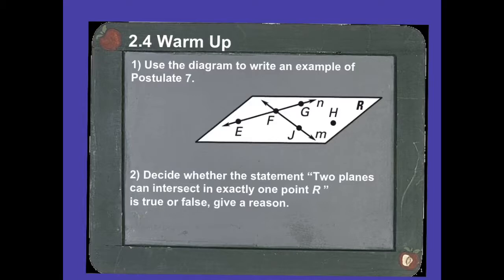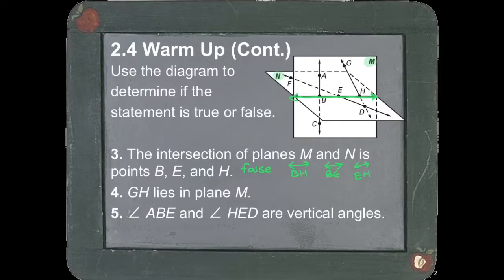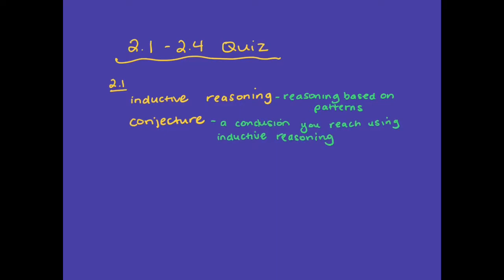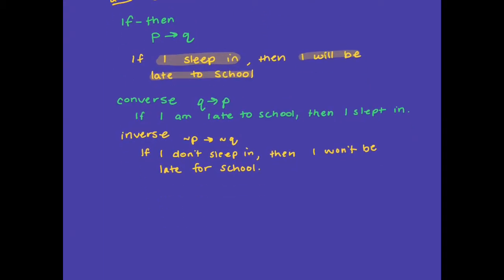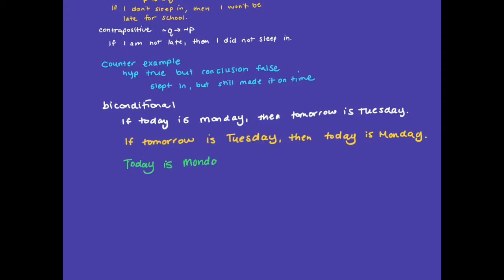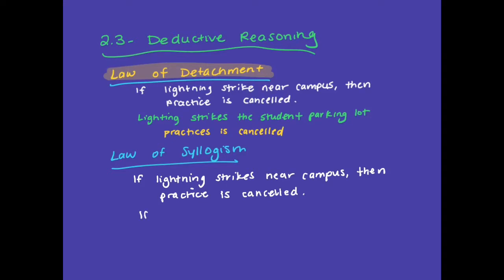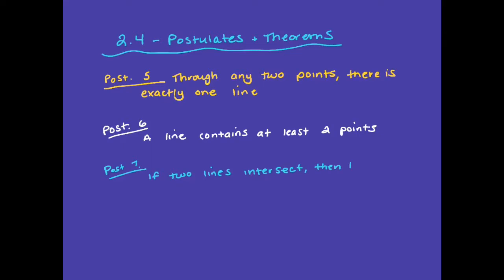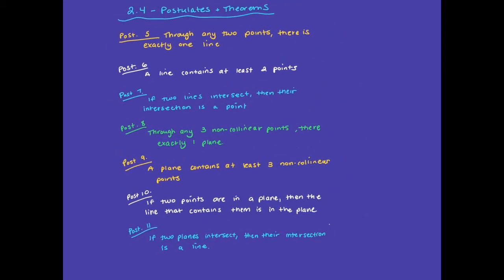9.16 - 2.4 Warm Up & Quiz Review